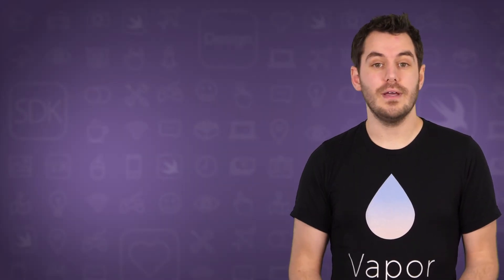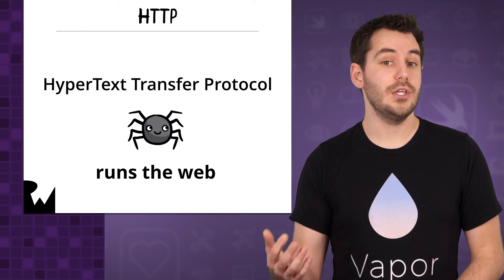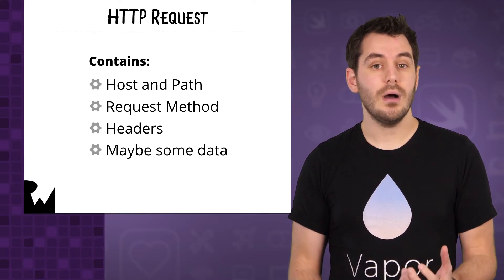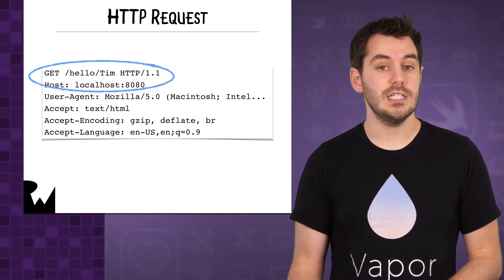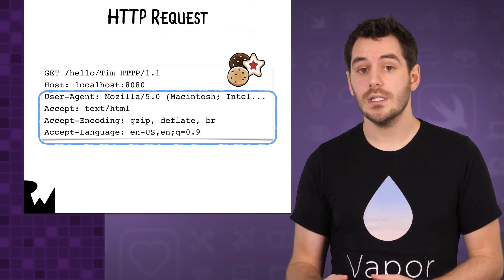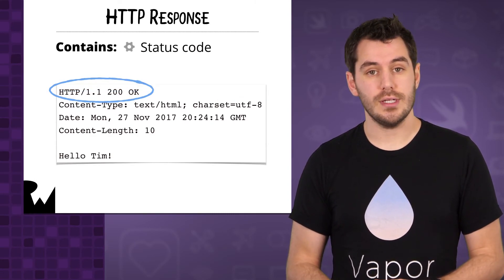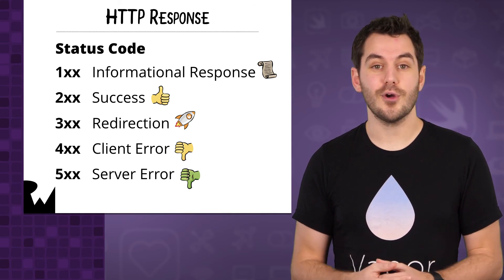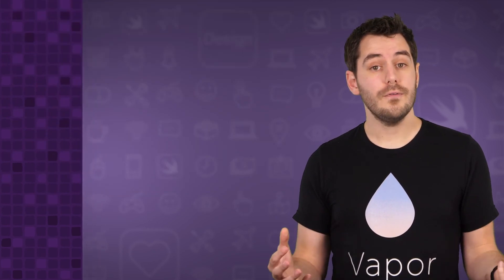HTTP Basics - Server Side with Vapor 3 using Swift 4 and Xcode 9 - raywenderlich.com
Learn about how HTTP works, how requests and responses work and learn about the different methods and status codes.

A second free implementation of Swift that targets Cocoa, Microsoft's Common Language Infrastructure (.NET), and the Java and Android platform exists as part of the Elements Compiler from RemObjects Software.[20] Since the language is open-source, there are prospects of it being ported to the web.[21] Some web frameworks have already been developed, such as IBM's Kitura, Perfect[22][23] and Vapor. An official "Server APIs" work group has also been started by Apple,[24] with members of the Swift developer community playing a central role.